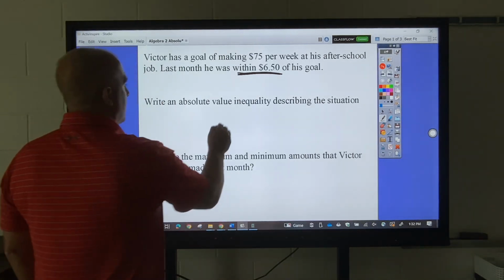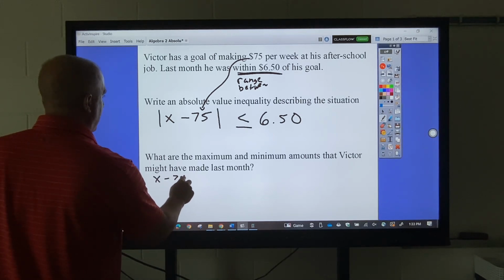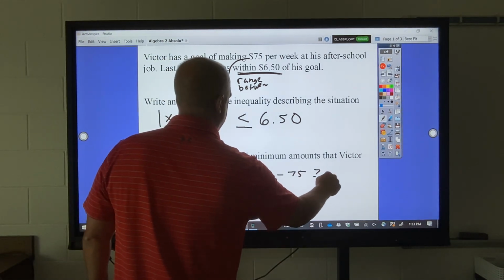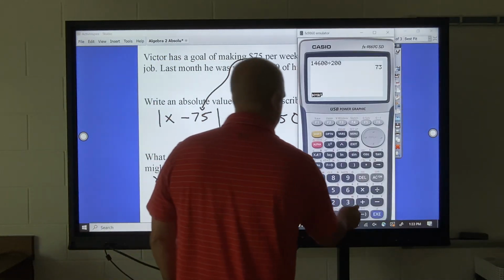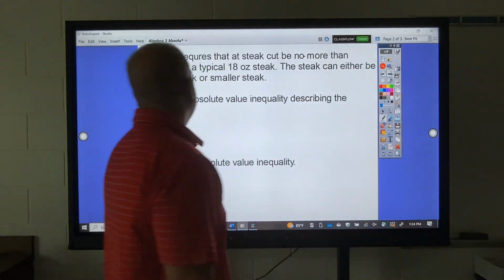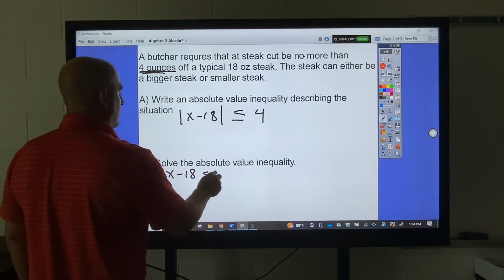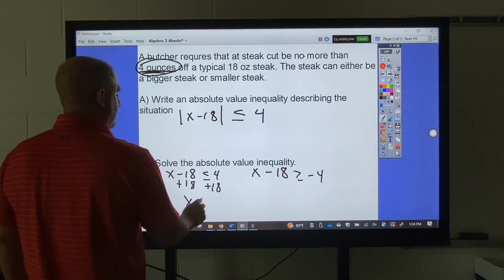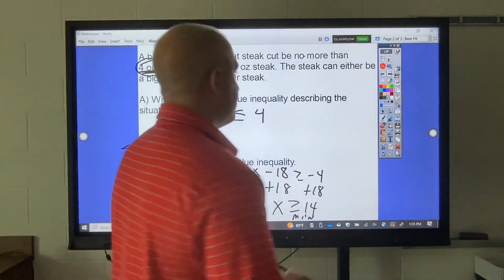Absolute Value Inequality Application